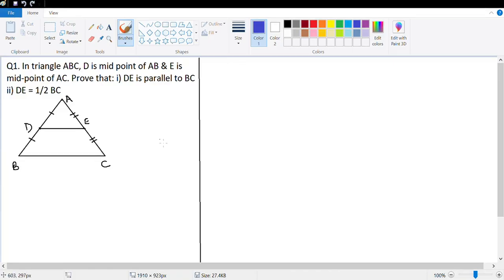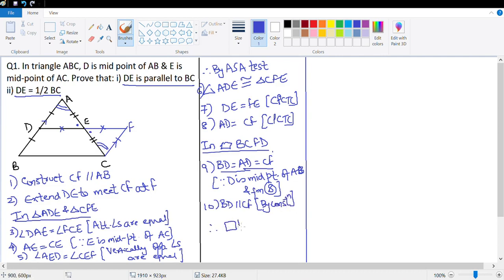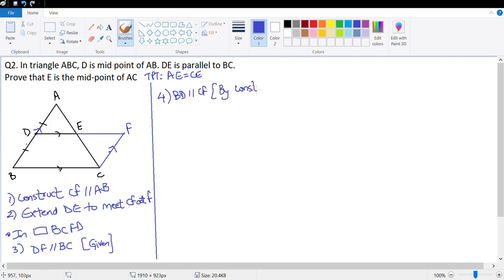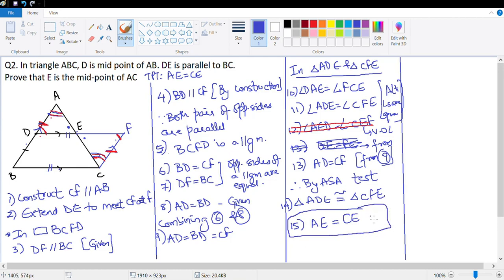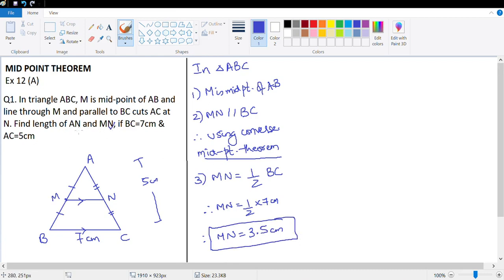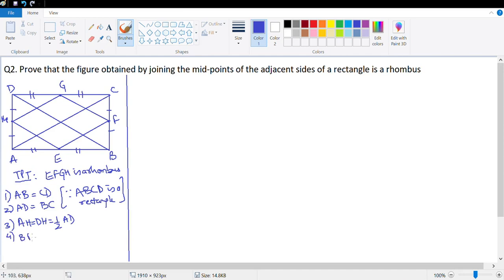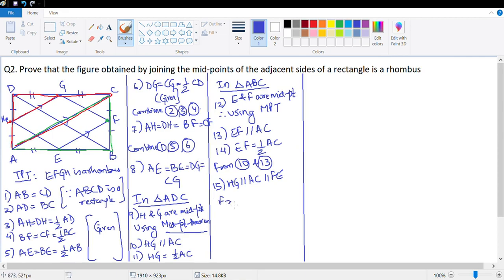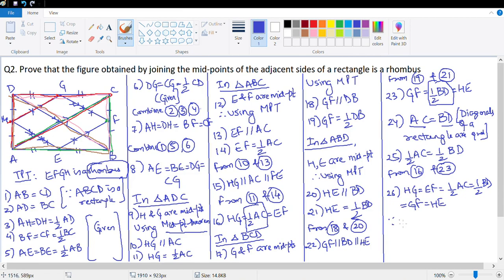Class 9 Mid Point Theorem Ex 12A (part 1 of 4)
ICSE
Class 9
Concise Mathematics
Selina Publications
Chapter 12
Ex 12A